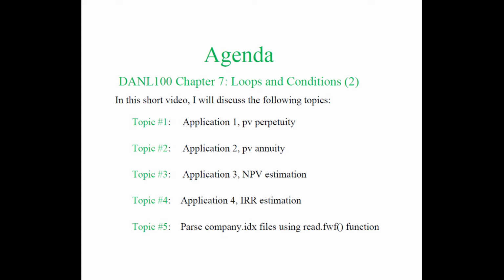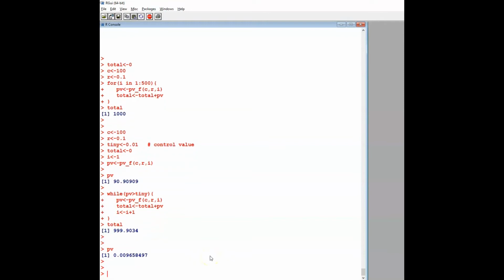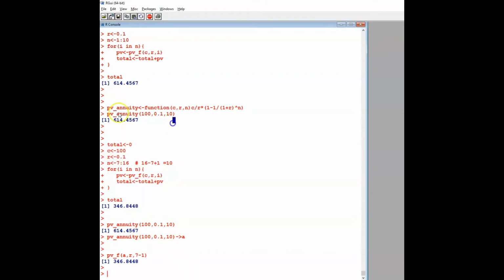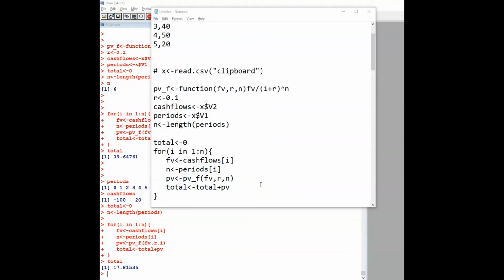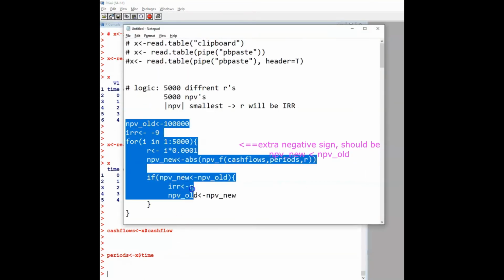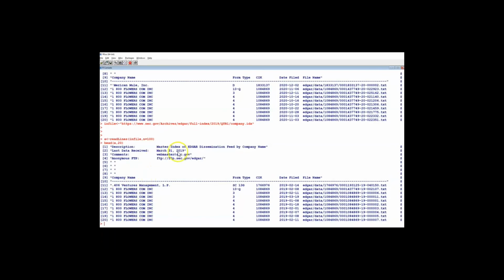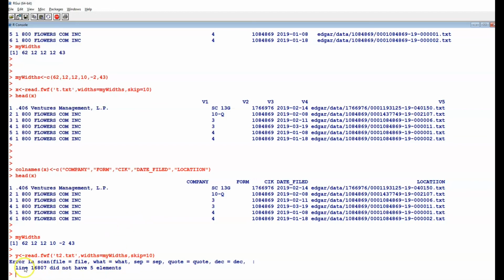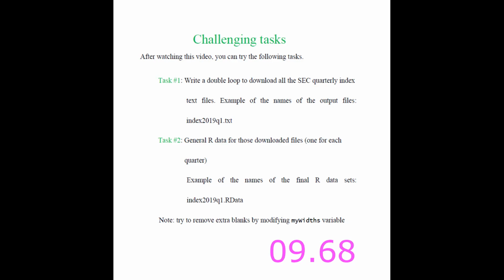DANL100: Chapter 7: loops and conditions (2), pv perpetuity, annuity, NPV, IRR,parse SEC index file